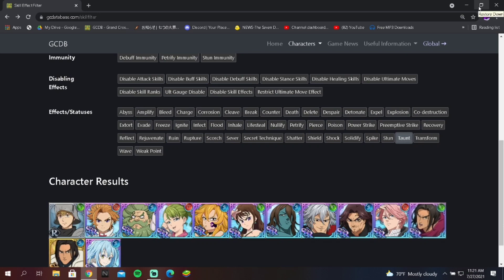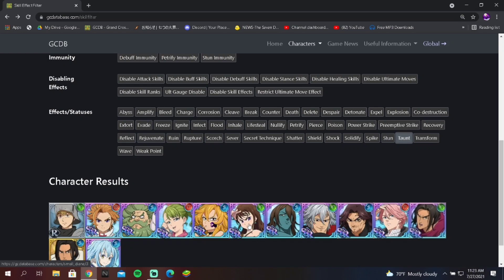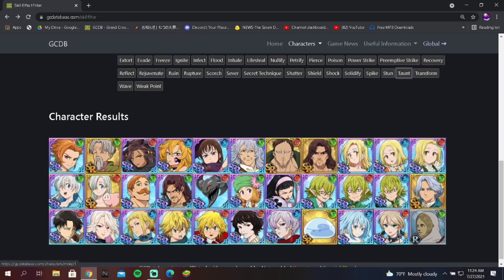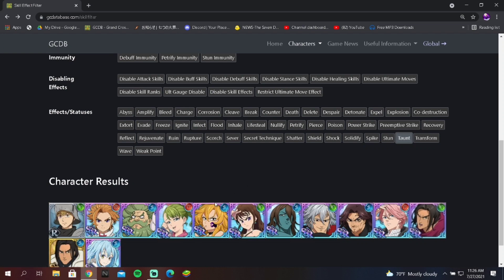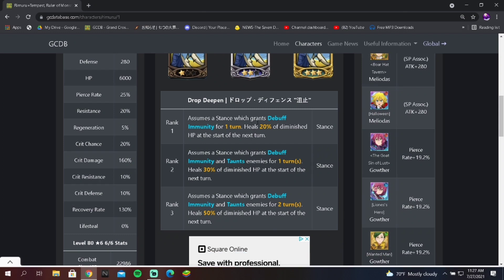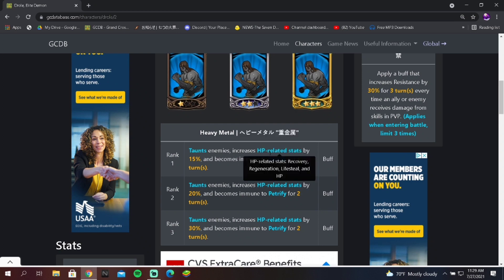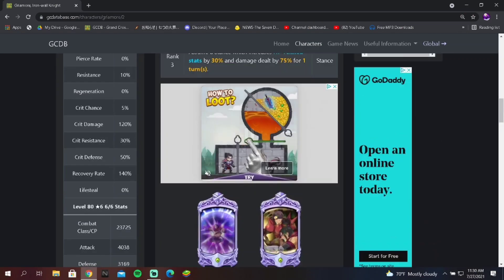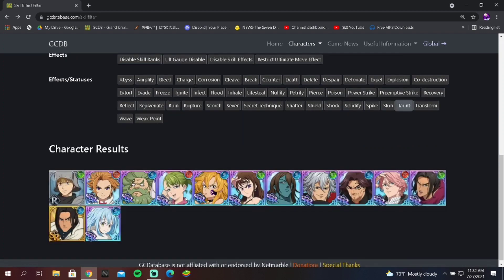So Many Good Taunt Skills! Who Has The #1 Taunt Skill In The Game? 7DS:GC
Welcome back to the channel, hopefully you're all having a good morning/afternoon/evening whenever you're watching this video!